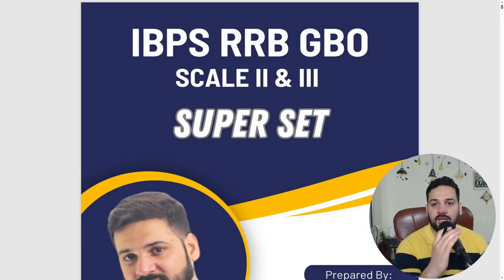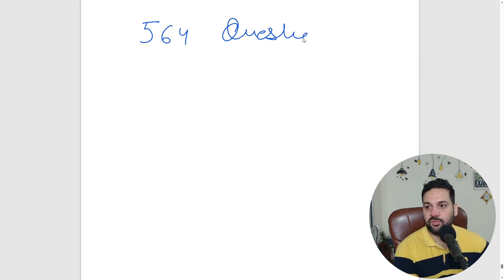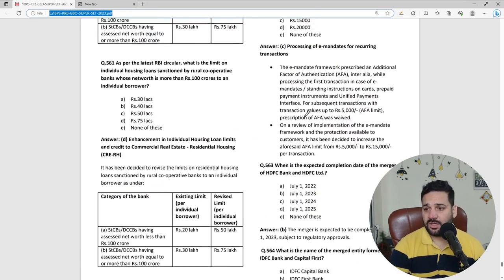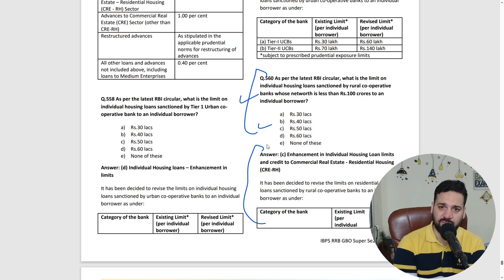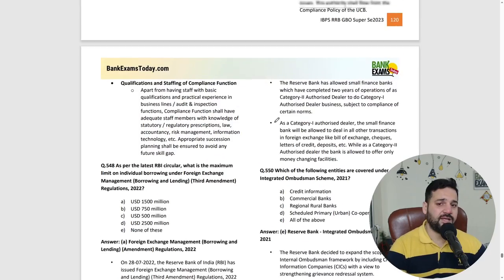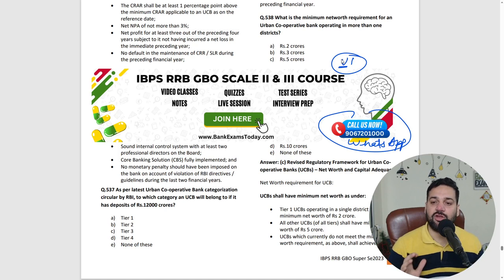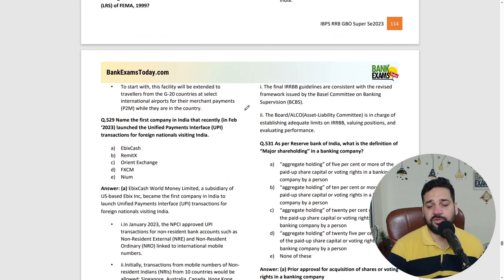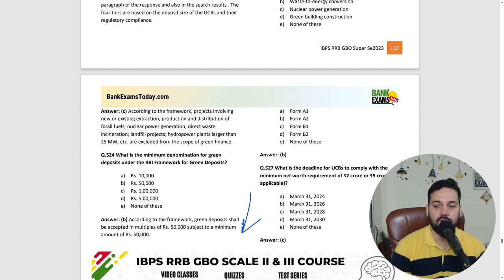IBPS RRB GBO Scale II & III 2023: Super Set 567 MCQs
IBPS RRB Scale II and III Super Set 2023 contains 567 MCQs with answers. Sure shot questioins for exam.

**Super Set 2023 is available for Paid Course students of BankExamsToday**